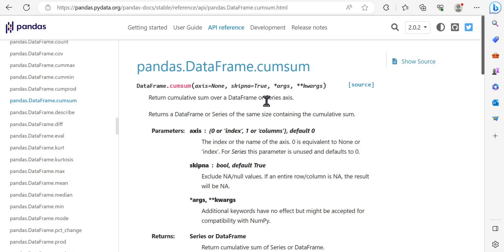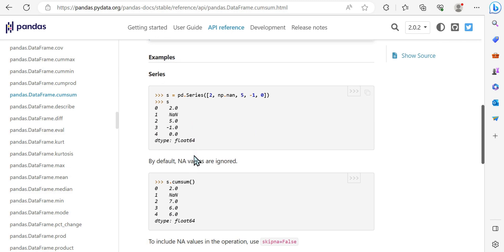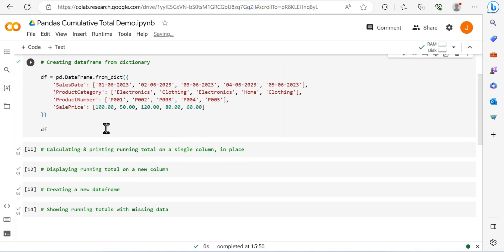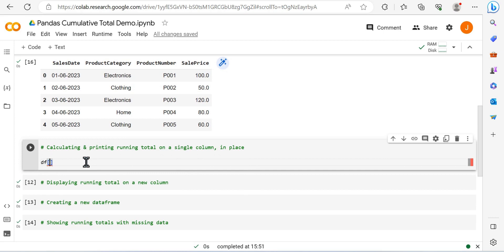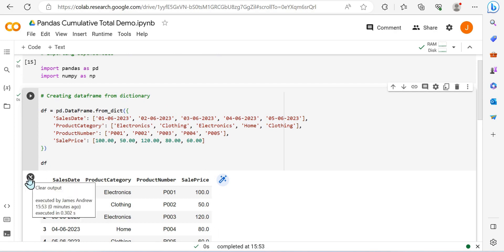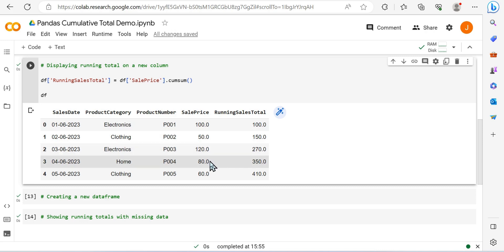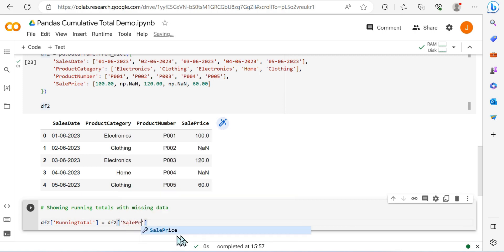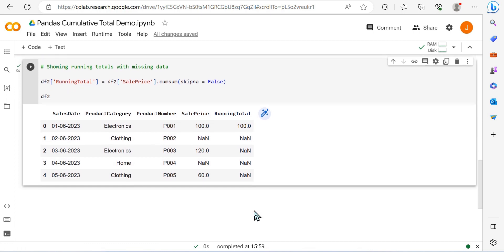3 Ways to Create a Running Total in Python Pandas | Adding a New Dataframe Column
In this tutorial, I'll demonstrate how to simply create a running total in Python and Pandas. We'll cover creating running totals in place of existing dataframe columns, adding new columns to compare running totals to existing values and also dealing with missing data.